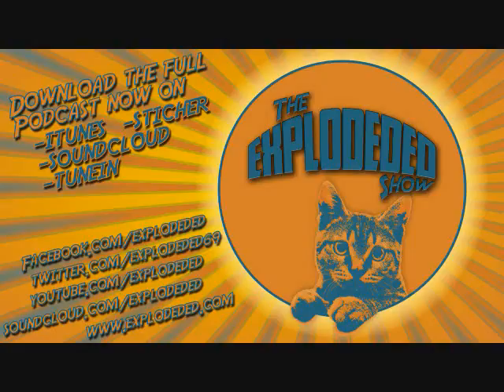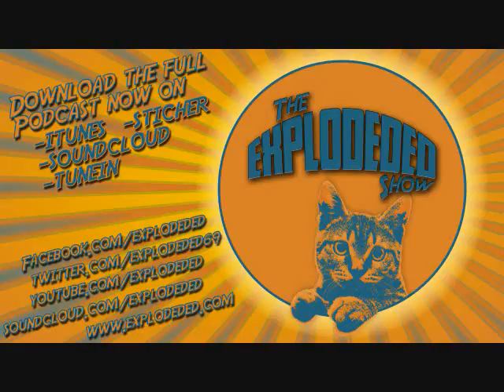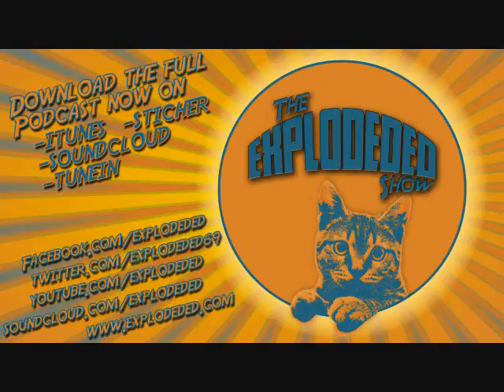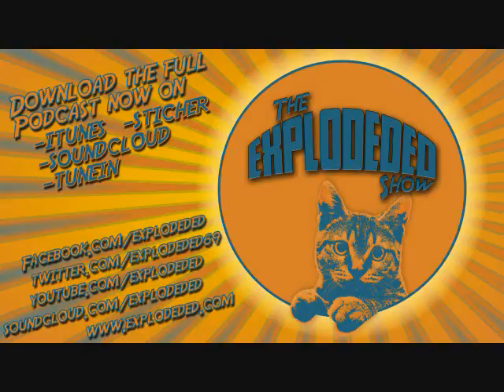Pixel Art Paintings Full Interview at Classic Game Fest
In this clip from The Explodeded Show, The Explodeded Show is live at Classic Game Fest to talk to Ryan Barrett from Pixel Art Paintings about how he got started, how he makes pixel art, and we introduce him to Pricasso!